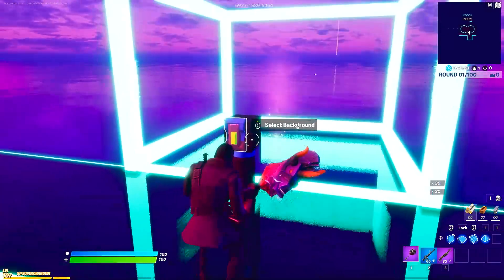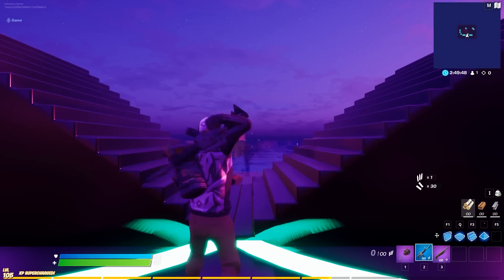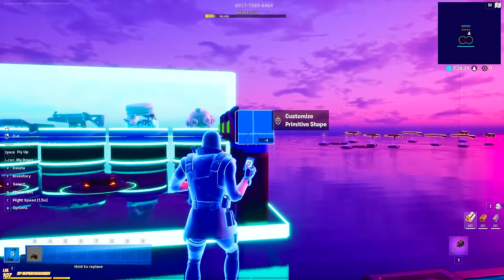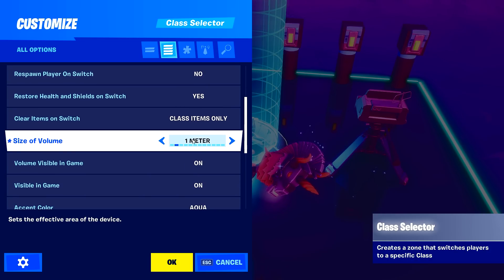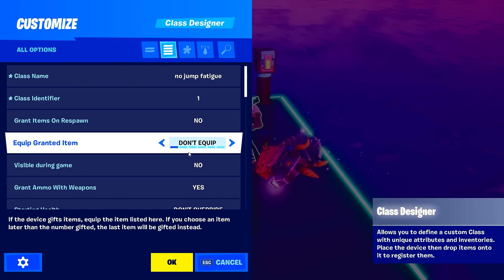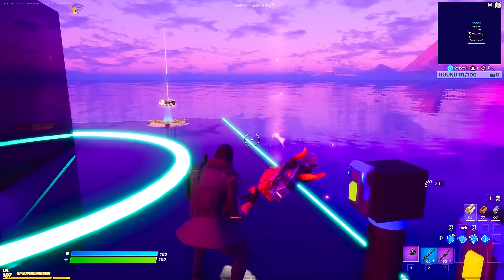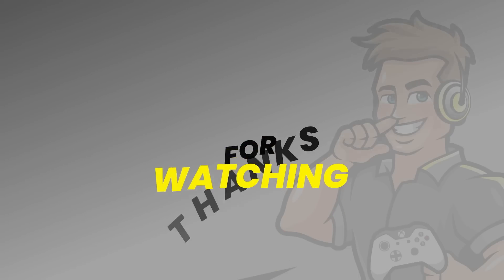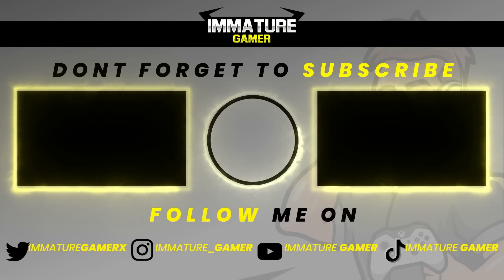How To Create: "The Most Advanced 1v1 Arena 2.0" Pt. 3 (Background & Settings Selector)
in this video, I am going to show you how to build a settings selector and a background selector mechanic! If you haven't watched part 1 or part 2  no worries. They are not necessary to complete this tutorial. No matter what your skill level is you will be able to build this. I GOT YOU! Please leave some love if you do.

USE CODE "Immature" AT CHECK OUT IN THE ITEM SHOP!

0:00 Start
01:01 How to Get Help if you are stuck
02:20 Setting Selector Start
03:17 Add Class selector & Designer
12:25 Background Selector Start/ Build Base
13:25 Add Aesthetics/ Design
14:05 Add Barrier Device
22:22 Add Button for Background Selector
23:20 Add Music Sequencer/ Triggers
26:33 Add Trigger Switchers for Button
28:45 Test/ Show Completed Background Selector
29:23 Add Hud/ Speaker for Background Selector
32:37 MUST WATCH
33:34 Outro - Watch this only if you are a true one!